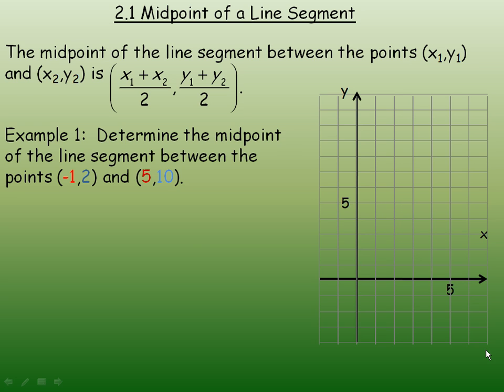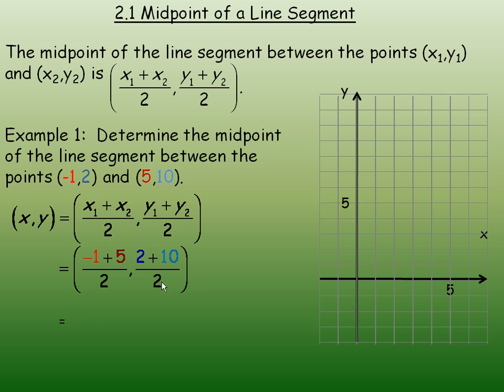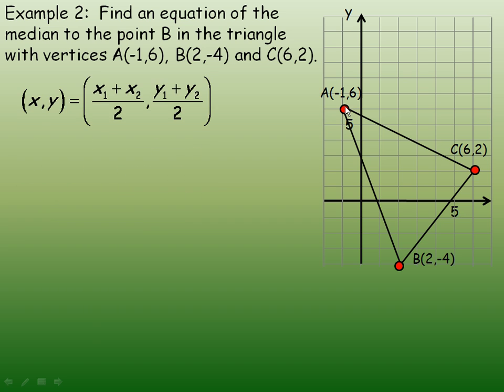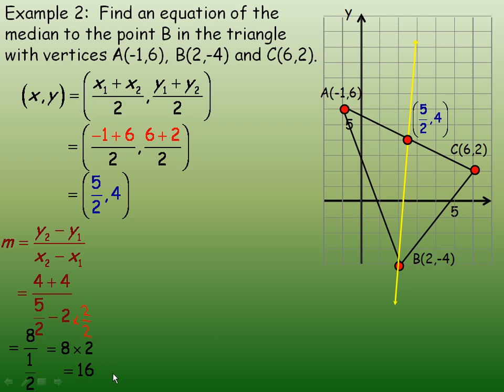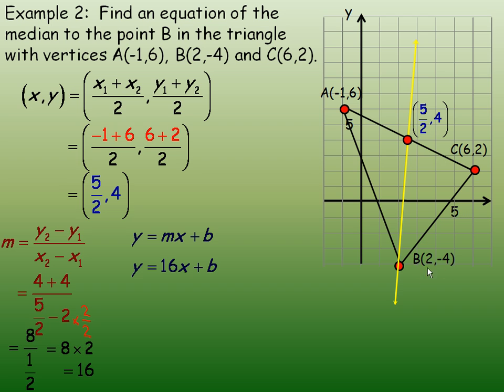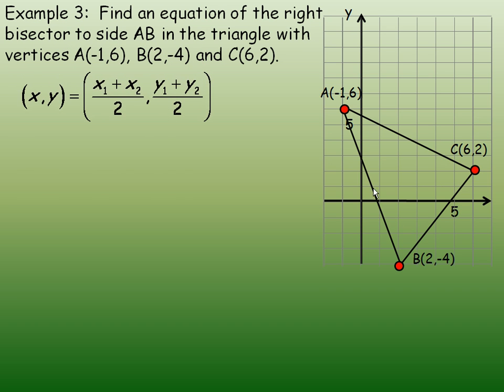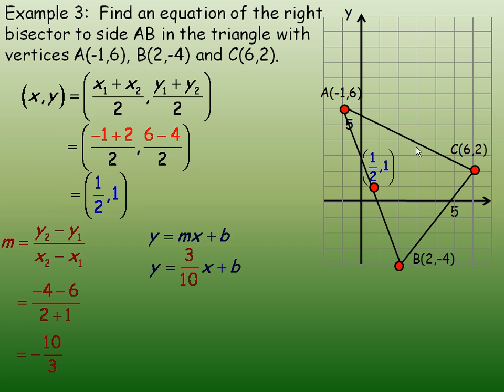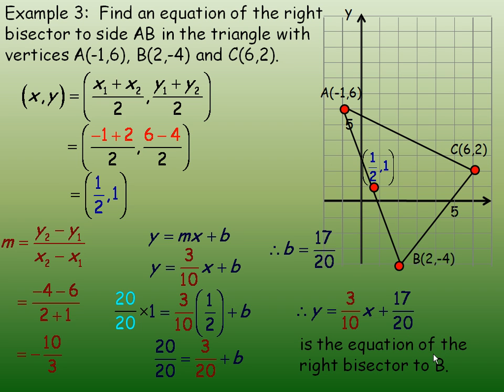Midpoint of a Line Segment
This lesson demonstrates through 3 examples how to use the midpoint of a line segment formula.  This is one of a series of math video lessons created for the MPM2D grade 10 Academic math course in the province of Ontario, Canada.